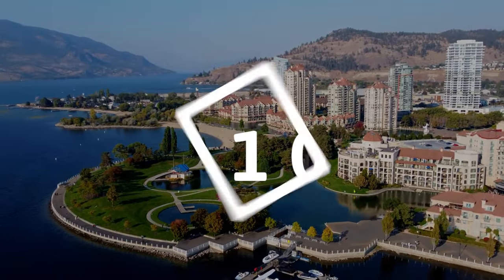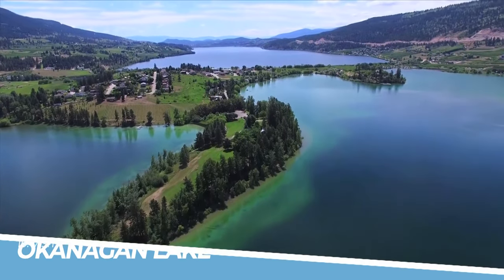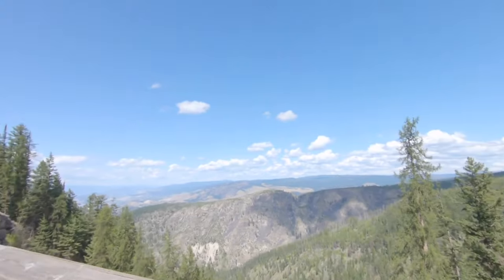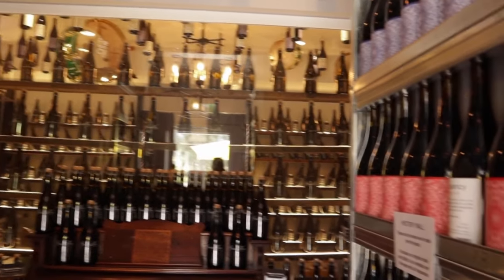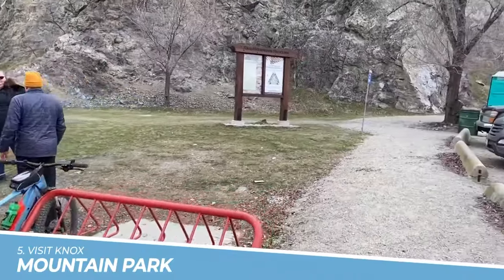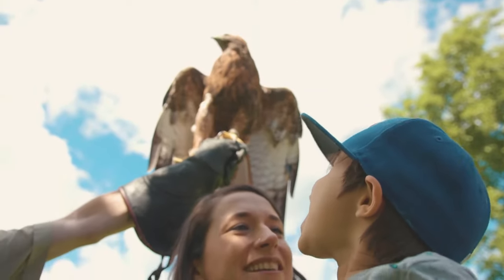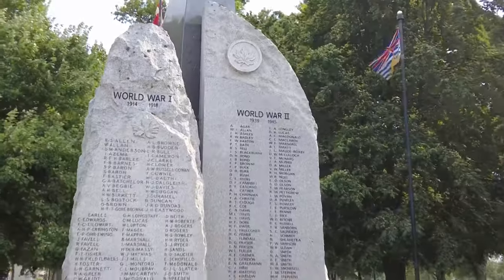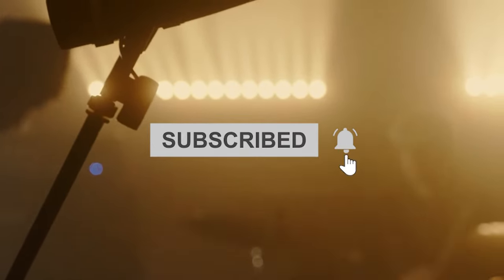TOP 10 Things to do in Kelowna, British Columbia, Canada 2023!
Kelowna, British Columbia is an amazing place to visit in British Columbia. If you want to know top 10 what to do in Kelowna or you need a travel guide, please keep watching.

6. Check out the Kelowna Farmers' and Crafters' Market: The Kelowna Farmers' and Crafters' Market is a great place to experience the local culture and support the community. Visitors can find a wide variety of fresh, locally grown produce, artisanal goods, and handmade crafts, making it a must-visit attraction for anyone interested in sustainable living and supporting local businesses.

5. Visit Knox Mountain Park: Visiting Knox Mountain Park in Kelowna, British Columbia is a must-do for nature lovers. With stunning views of the city and the surrounding landscape, visitors can enjoy hiking, biking, and relaxing in a peaceful natural setting.

4. Take a tour of the BC Wildlife Park: Taking a tour of the BC Wildlife Park in Kelowna is a must-do activity for animal lovers. The park is home to a variety of native animals, and visitors can observe them in their natural habitats. It's a great opportunity to learn about wildlife conservation and the importance of protecting these animals.

3. Visit the Kelowna Farmers' Market: Visiting the Kelowna Farmers' Market is a must-do activity for anyone visiting Kelowna. With its fresh, locally grown produce, handmade crafts, and artisanal goods, the market offers a unique and authentic shopping experience that captures the essence of the city's vibrant community.

2. Explore the Kelowna City Park: Kelowna City Park is a picturesque urban oasis in the heart of the city, offering a beautiful beach, shaded picnic areas, playgrounds, and scenic walking paths. Visitors can enjoy stunning views of Okanagan Lake and the surrounding mountains while relaxing in a tranquil natural setting.

1. Check out the Kelowna Community Theatre: The Kelowna Community Theatre is a vibrant cultural hub in Kelowna, offering a diverse range of performances throughout the year. From concerts to plays, the theater provides a unique experience for visitors seeking entertainment and a chance to immerse themselves in the local arts scene.